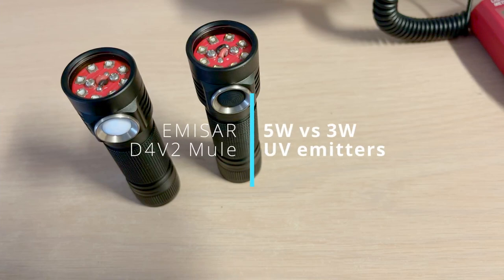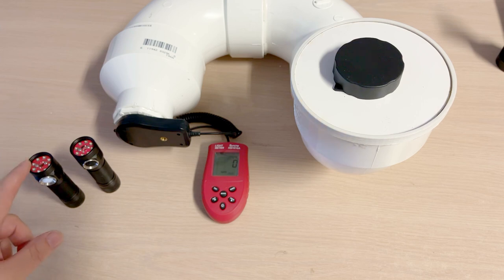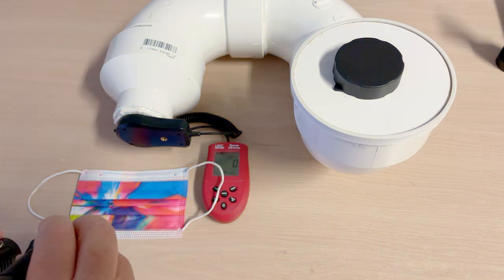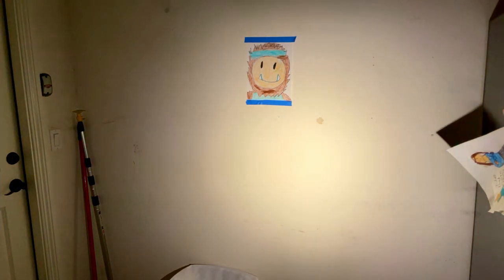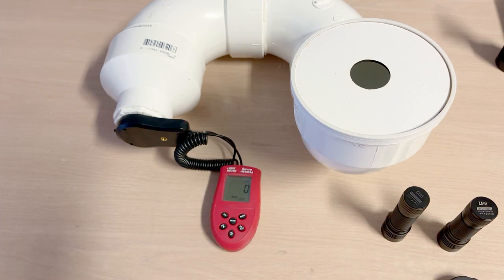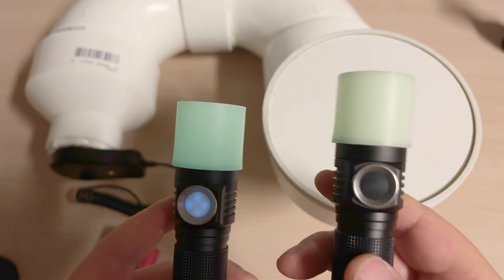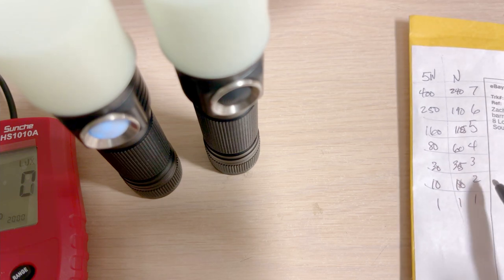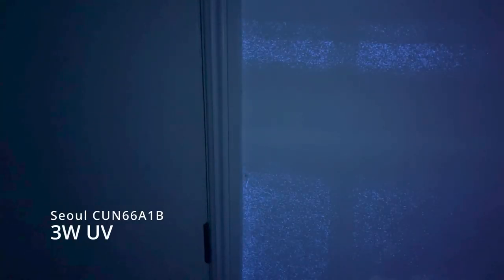Deep Dive: 3W or 5W D4V2 UV mule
I got my hands on the new 5W emitters that Hank Wang has over . Are they worth the extra expense?  In this video I find that they are brighter, but perhaps not worth the extra cost.